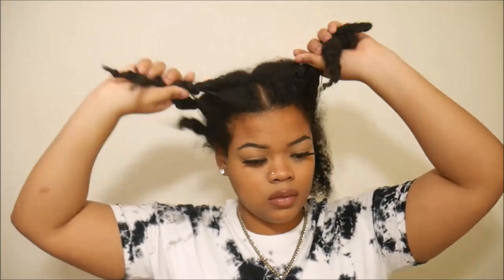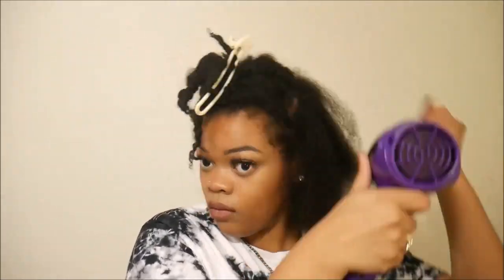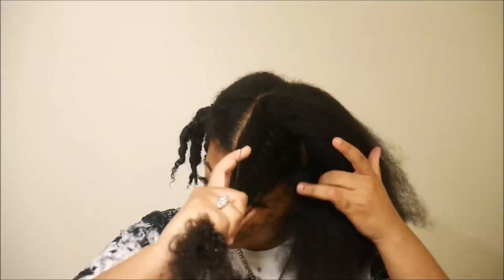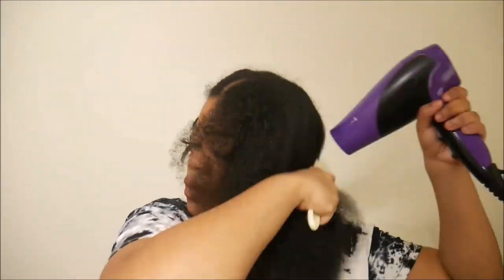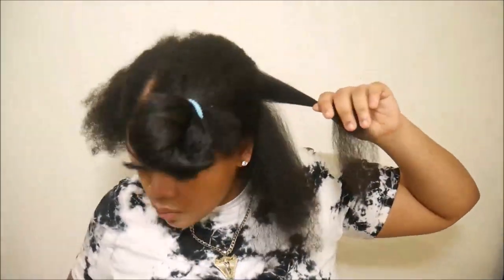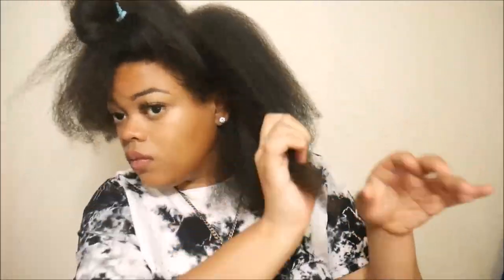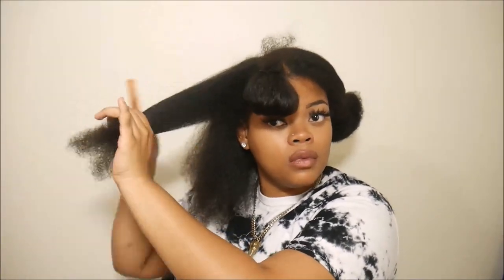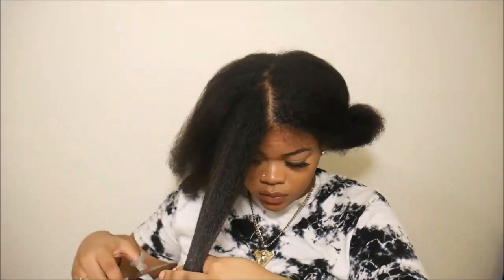TRIMMING MY HORRIBBLE SPLIT ENDS| Hair Trim Journey #1 | Safiya Bae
Hi Everyone, hope you enjoy my video. There is a lot more content coming soon and it will only get better. I am still learning. This video is #1 of my hair trim journey series where I will be trimming my hair on  strict schedule to see how it affects my hair. I have really bad split ends and I want to see if I can avoid a big chop by trimming away the split ends. There will be a lot of experimentation with methods and products in this series while I document my journey to healthier hair. Comment what you want to see next!

PRODUCTS USED:

Beyond the zone flat iron spray

Title: Dreams
Artist: Joakim Karud
Mood: Chill